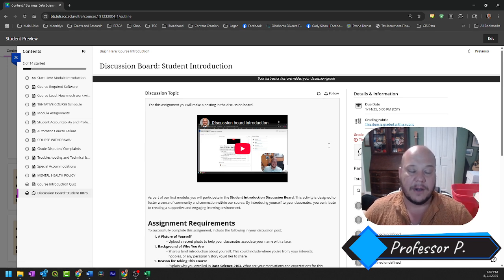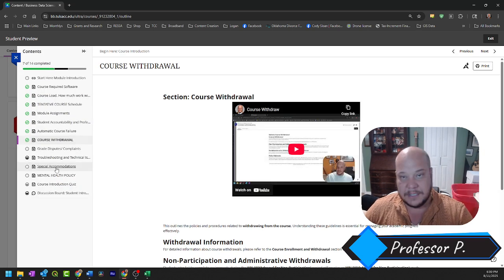Data Begin here Intro